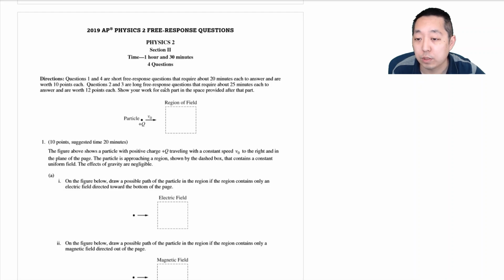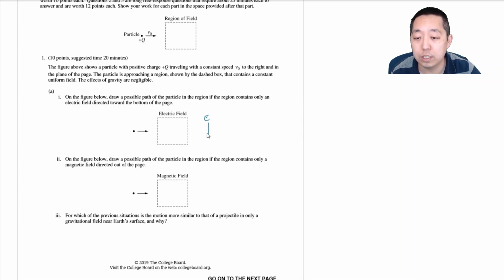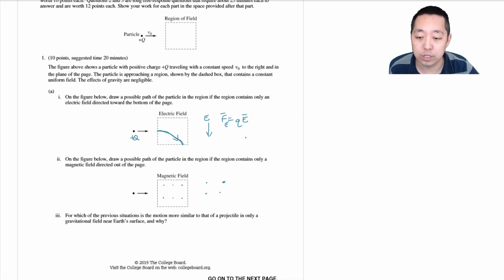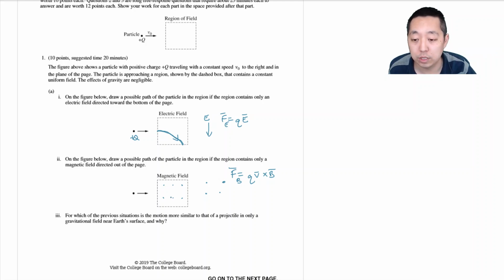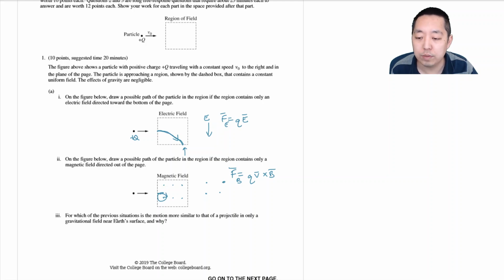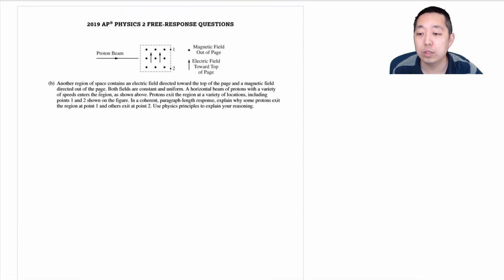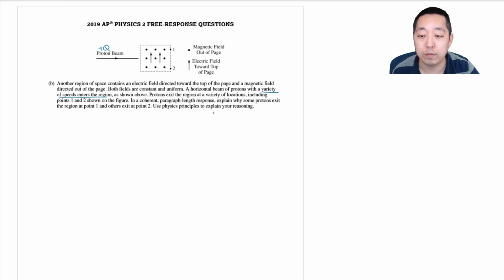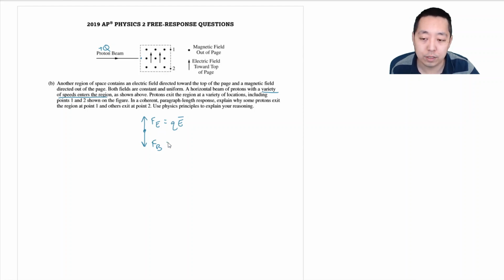2019 AP Physics 2 Solutions FRQ #1